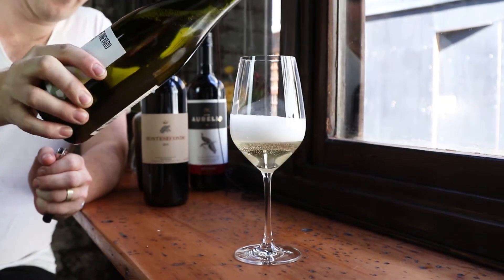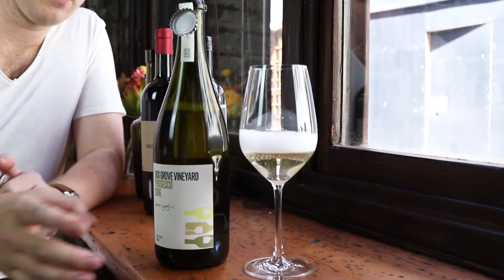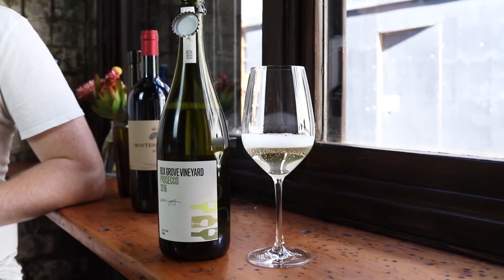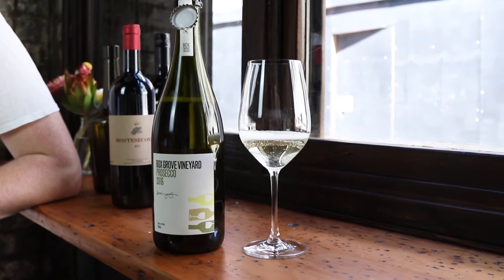Wine Gallery - Australian Sparkling - Box Grove Prosecco 2016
Check out the Wine Gallery's chief wine officer, Banjo Harris Plane as he taste tests all our latest wine adventures.

Sarah Gough at Box Grove has a passion for the little-known grape Roussanne. From this grape she makes a range of interesting wines, but has recently spread her wings and released this excellent sparkling wine that is light, aromatic and charming. Made from traditional Glera grapes, as they do in Italy, this is a great effort. Low in alcohol, but full of flavour, it is fresh and vivacious. It finishes dry and with a hint of lemon sherbert. Bravo.

You can find food pairings, matching recipes and the winemakers story all

And be sure to visit the Wine Gallery for a personalised monthly wine journey delivered to your door.